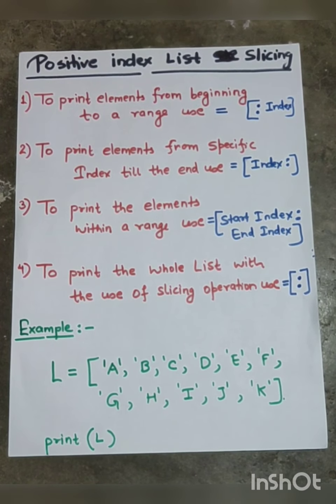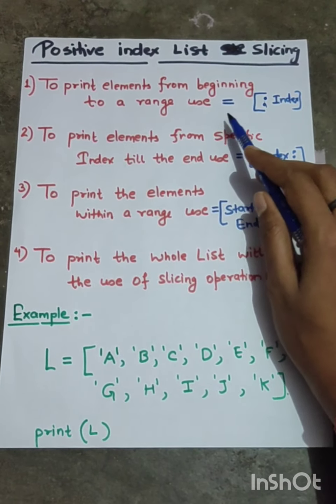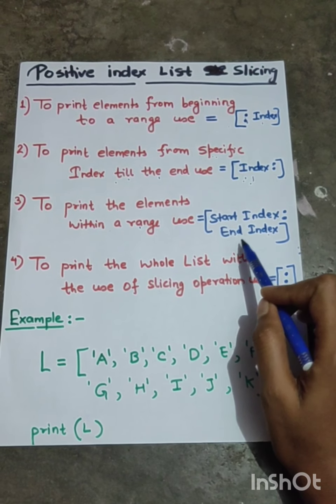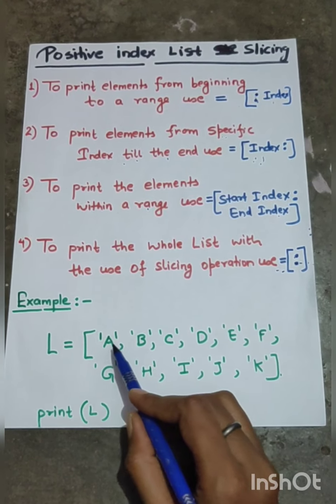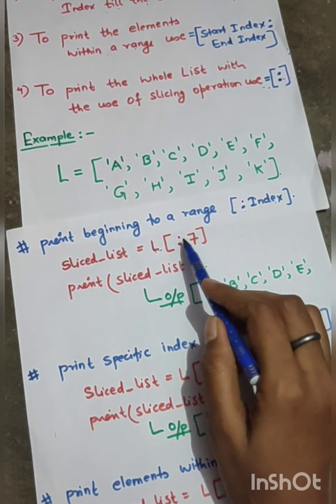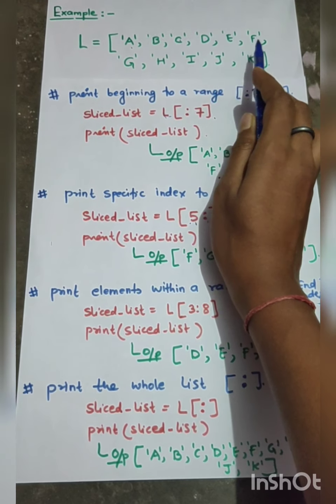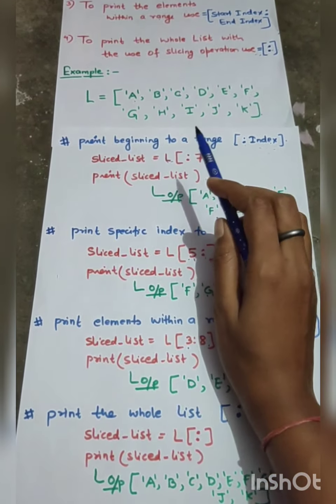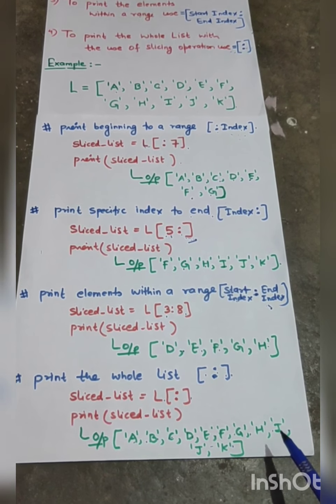List in Python(Part - 7) Slicing of List (Positive Index List Slicing)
Today I am going to teach you Slicing operations on position index list slicing.

We can use these four certain operations to print a part of elements in list.

1) To print the elements from beginning to end then use [ : Index ]

2 ) To print the elements from specific position to end then use [ Index : ]

3) To print a specific range of elements use
[ Start Index : End Index ]

4) To print the whole list start to end then use (:)